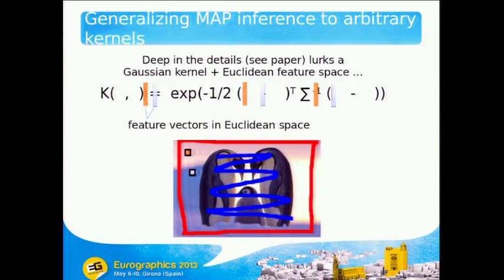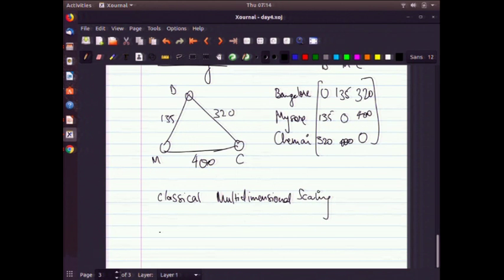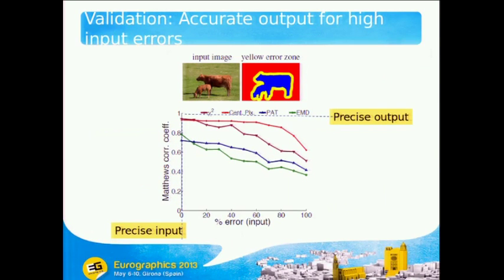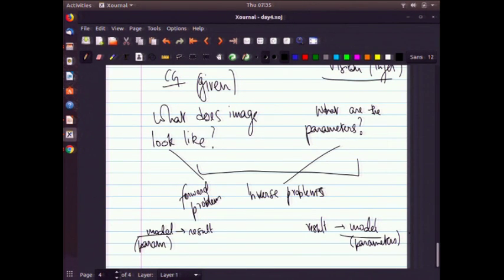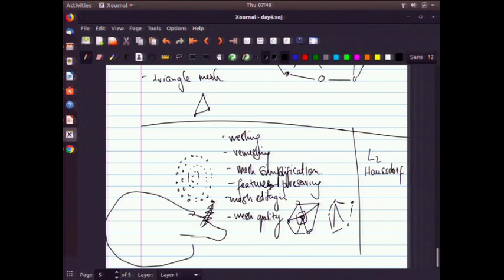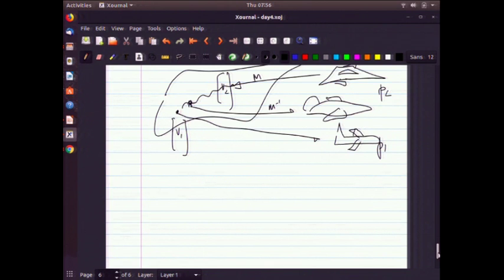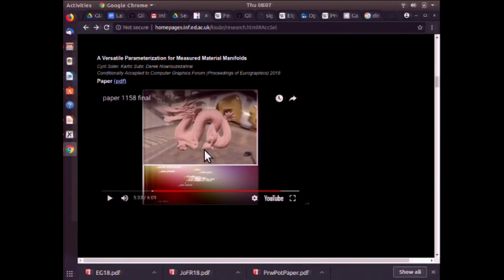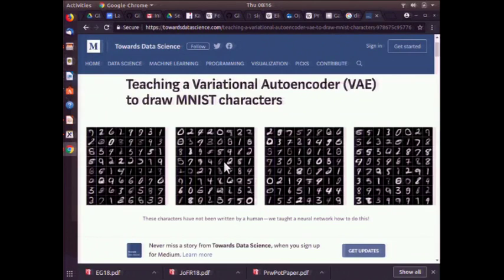Day 4 Session 2 Slides